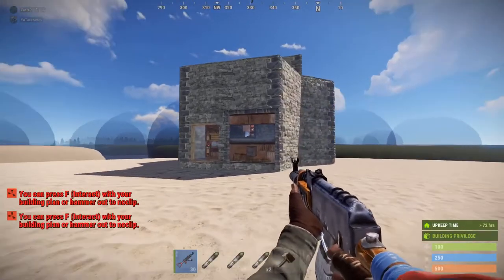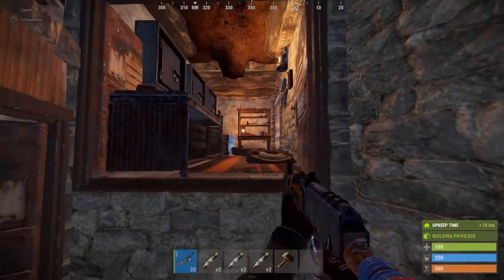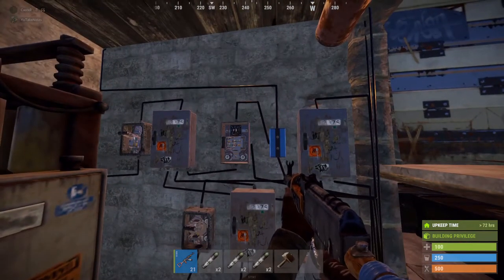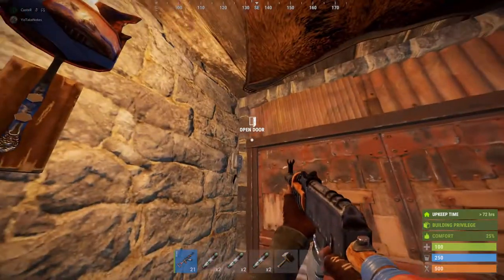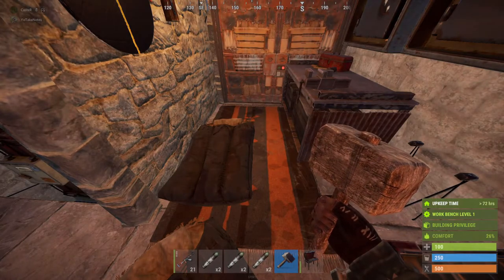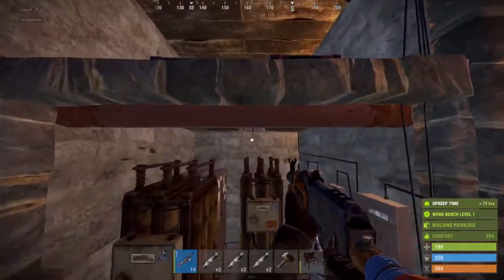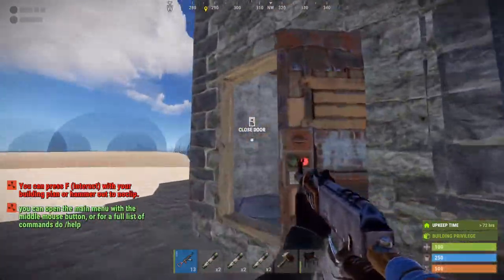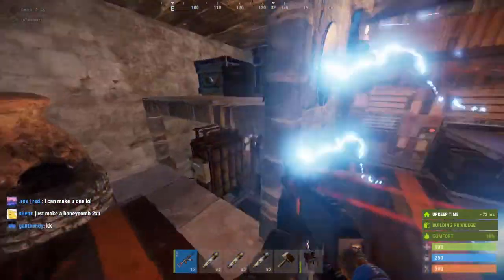Lazer Tesla Coil Trap base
A fully automated Trap base for Rust.
Lazers and Tesla Coils.

Song
Fly Away feat. Anjulie
Artist
TheFatRat
LatinAutor, LatinAutorPerf, ASCAP, Kobalt Music Publishing, Muserk Rights Management, UMPI, BMI - Broadcast Music Inc., and 5 Music Rights Societies

Song
MAYDAY feat. Laura Brehm
Artist
TheFatRat
Kobalt Music Publishing, UMPI, BMI - Broadcast Music Inc., LatinAutor, LatinAutorPerf, and 10 Music Rights Societies